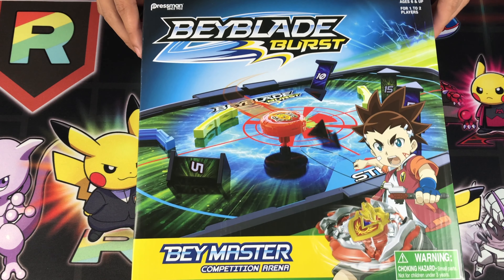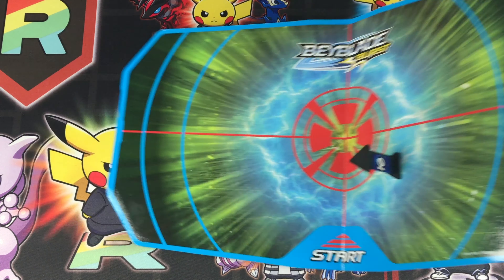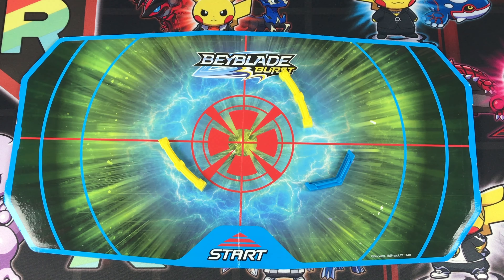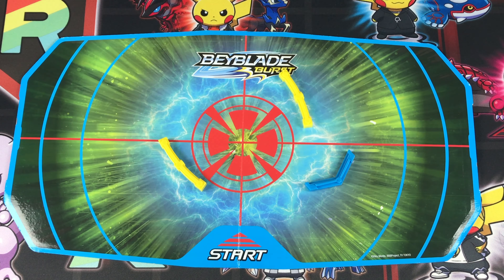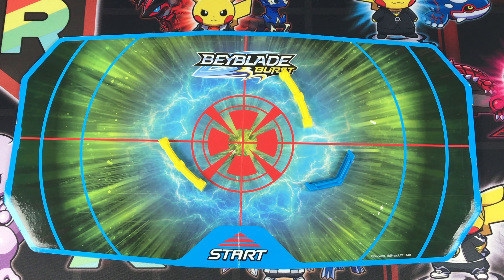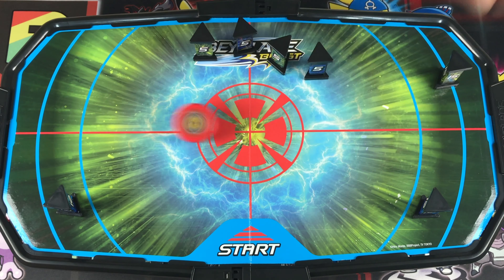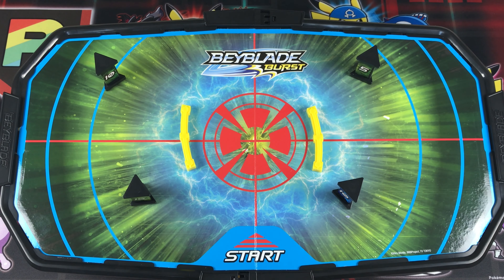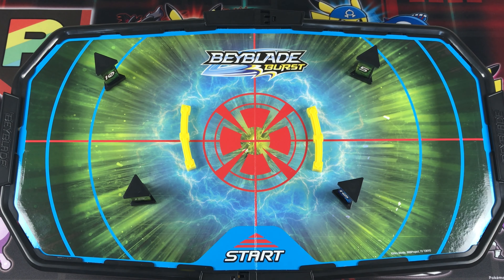Beyblade Burst Board Game Review!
This is a review over the Beymaster Competition Arena board game that I got from Target.